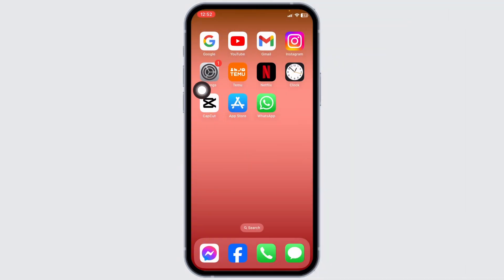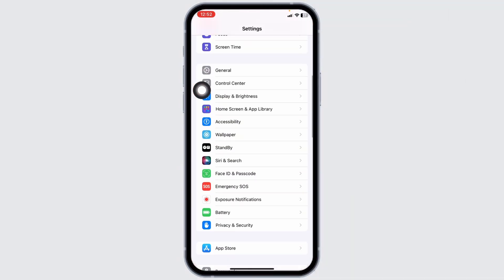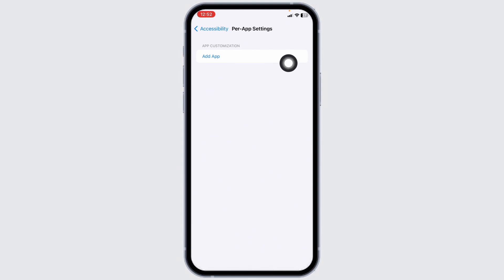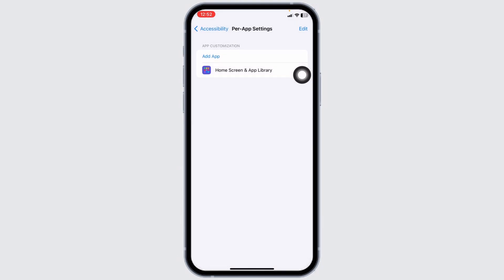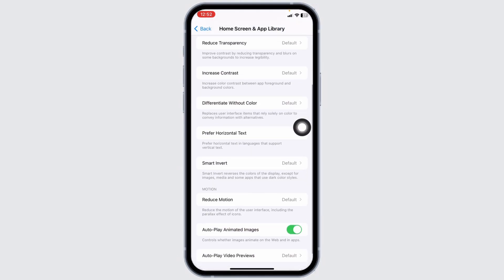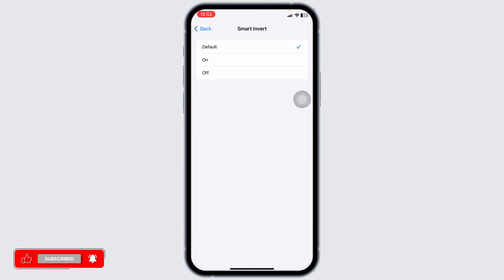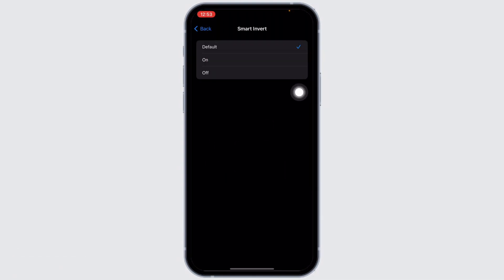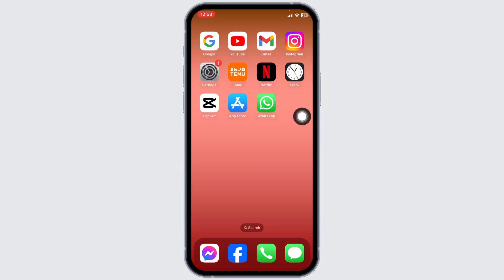How to Change Battery Icon Colour on Any iPhone 11, 12, 13, 14 (iOS16)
Hey everyone, in this video, I'll show you how to change the battery icon color on any iPhone 11, 12, 13, or 14 running iOS 16. If you've ever wondered how to personalize your iPhone's battery icon to match your style, you're in luck! Join me as I guide you through the simple steps to customize the battery icon color on your iPhone, making it uniquely yours.

Timestamps:

0:00 - Introduction: Personalizing Your iPhone Battery Icon
0:10 - Understanding Compatibility: iPhone Models and iOS Version
0:20 - Step-by-Step Tutorial: How Do I Change the Battery Icon Color?